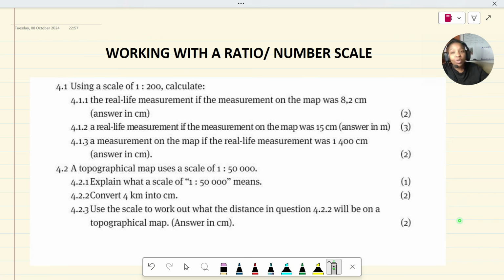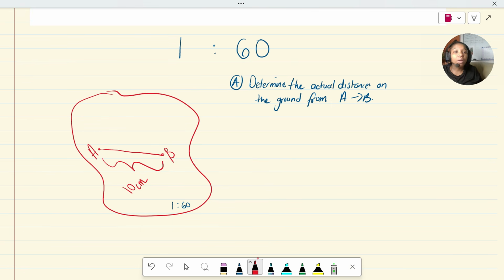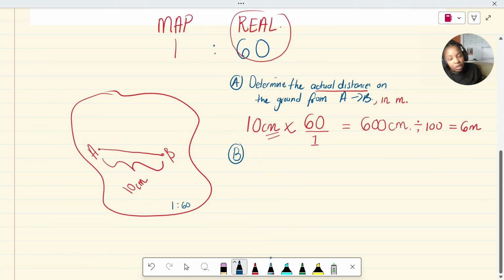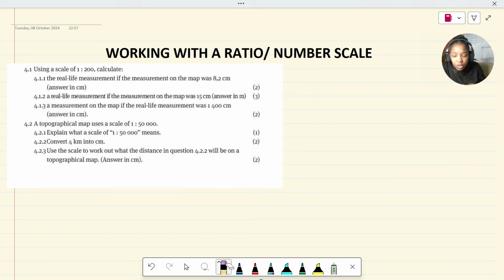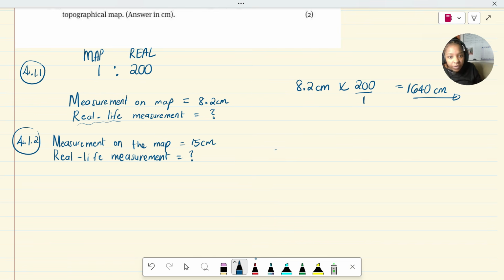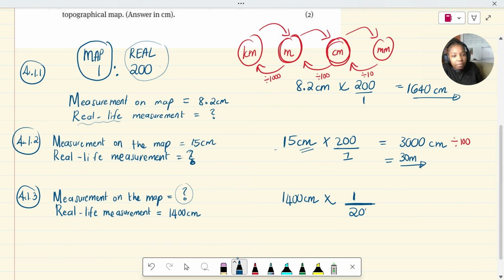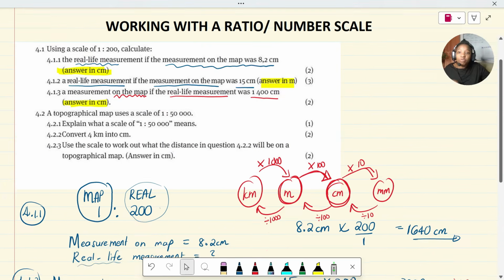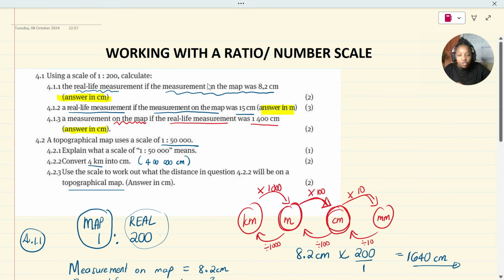Map scales: Working with a number scale | Ratio scale